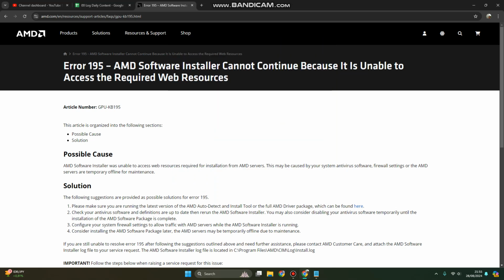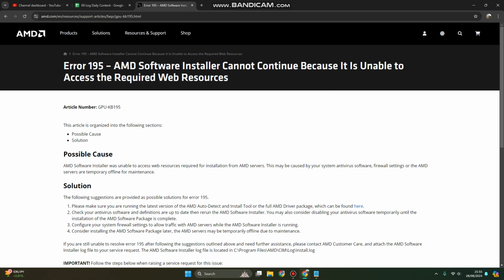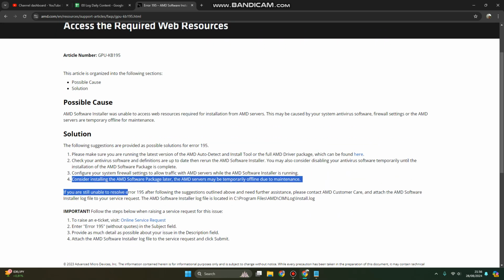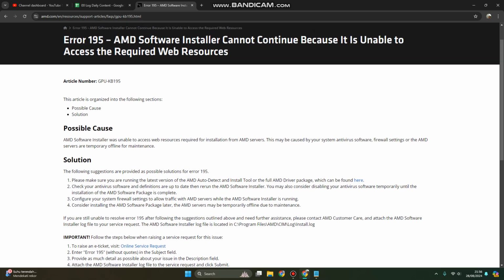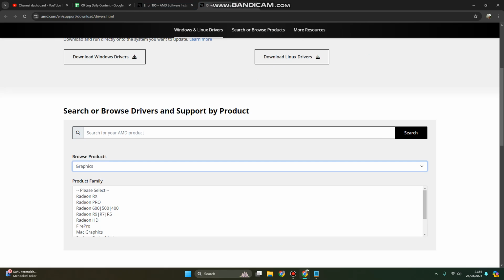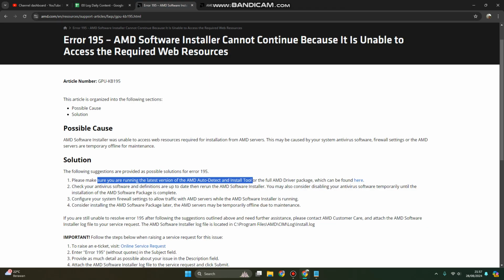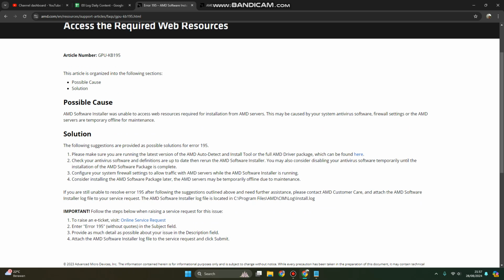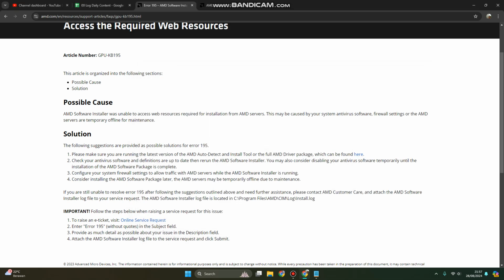💲 QUICKSTART: How to Fix Error 195 AMD Guide | Full Guide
How to Fix Error 195 AMD Guide | Full Guide.